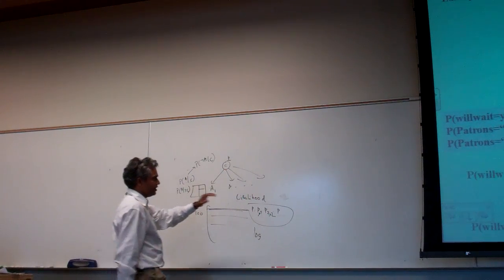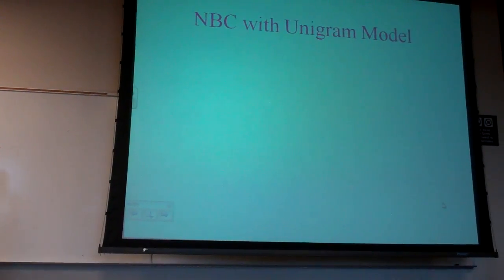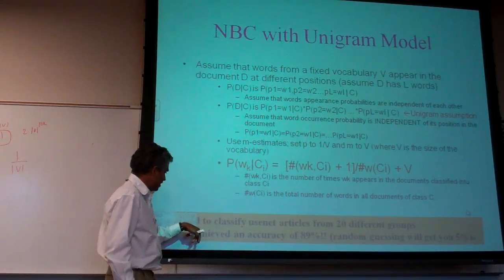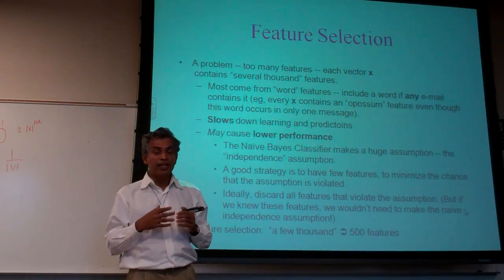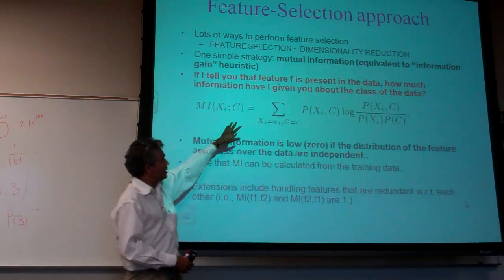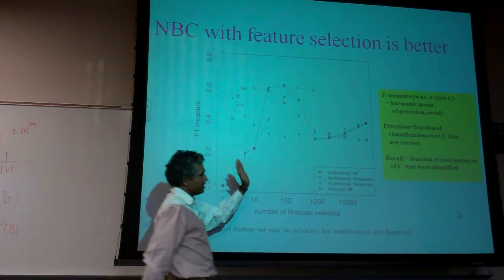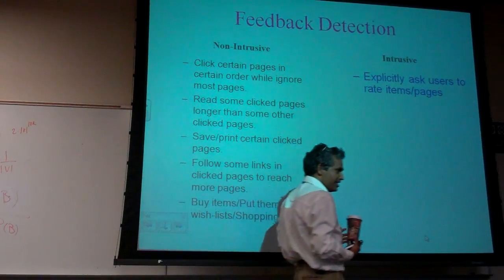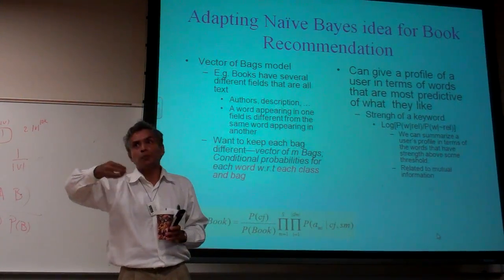cse494 f11 week12 1 1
The theory behind NBC learning (in terms of maximizing likelihood). NBC applied to Text--unigram model. Feature selection using mutual information. connection between feature selection and LSI and LDA.

Recommendation systems. Content-based filtering and application of naive bayes classifier to vector of bags model of text. Collaborative filtering and its relative tradeoffs vis a vis content-based filtering.